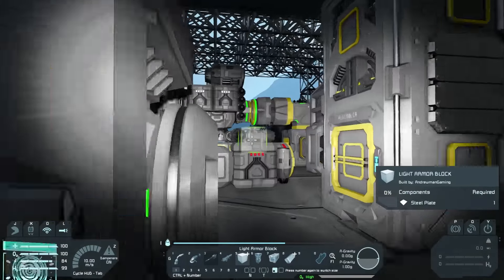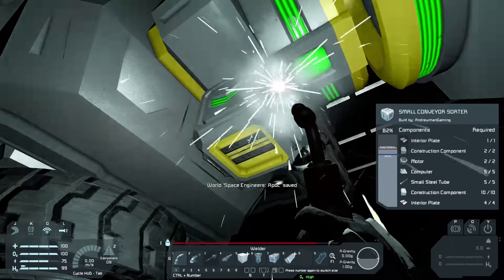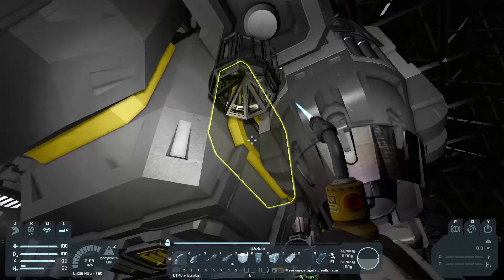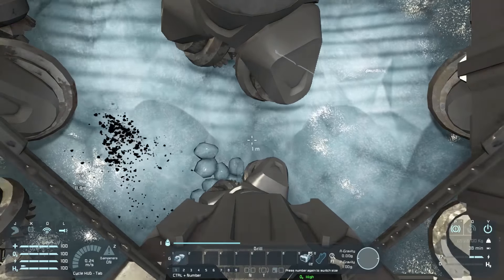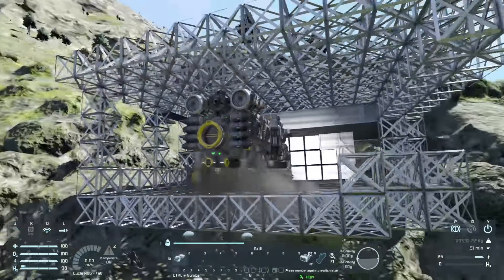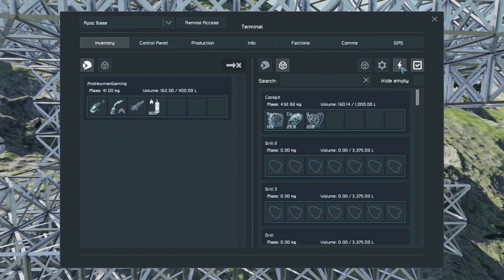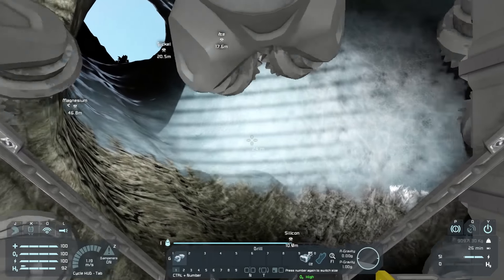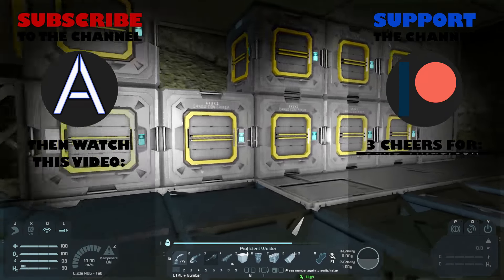Space Engineers: Apocalypse (Episode 5)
We're going on an adventure! Our base is coming along but we need some dang materials! Some iron for making steel plates and some magnesium for making ammo would certainly be nice. There is only one problem. Armageddon!!! Today we head out into the fiery world to dig some holes :)